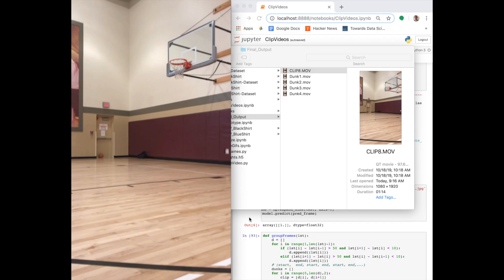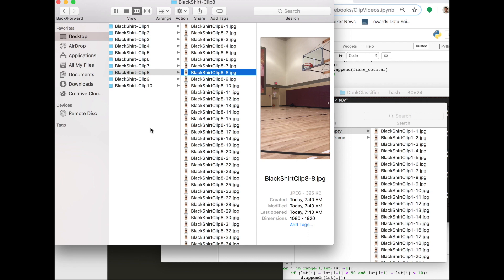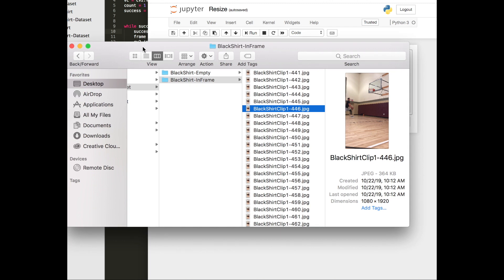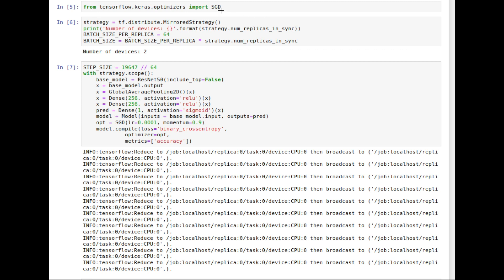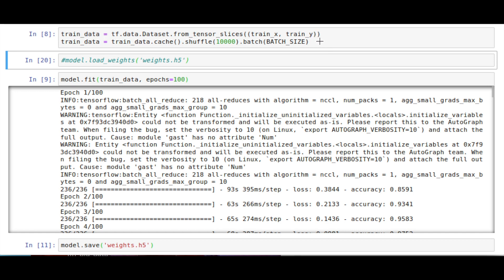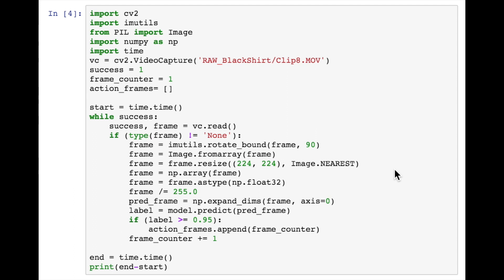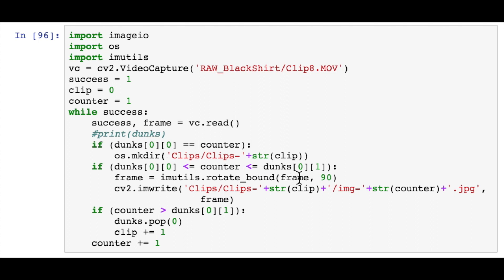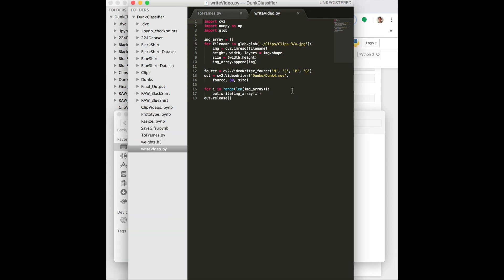Slam Dunk Video Classification Tutorial (w/ TF 2.0 Distributed Training!)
This video will combine the power of the NVIDIA Data Science PC (built by Digital Storm) with the Tensorflow 2.0 Distributed Training API to show how to scale up Computer Vision models to training on 2 GPUs! This video goes through the E2E workflow of training a classifier to crop out dunk clips from a full workout video!